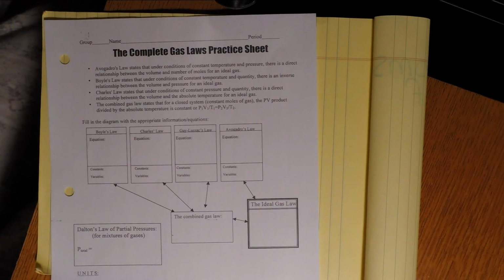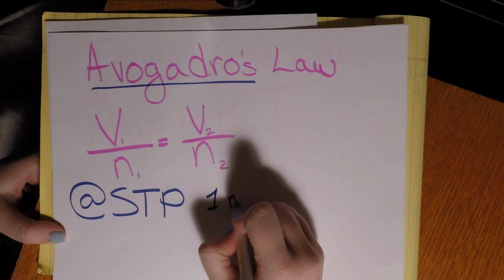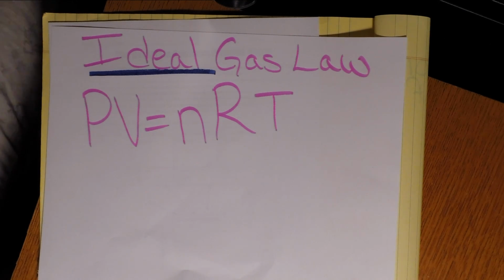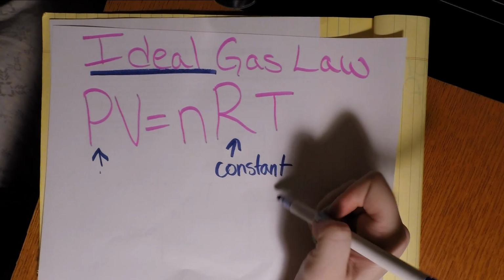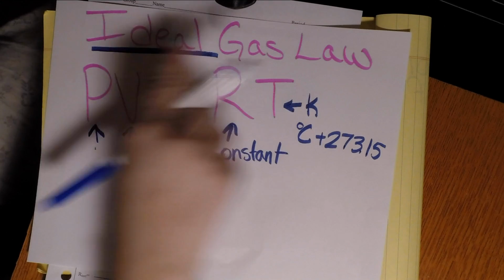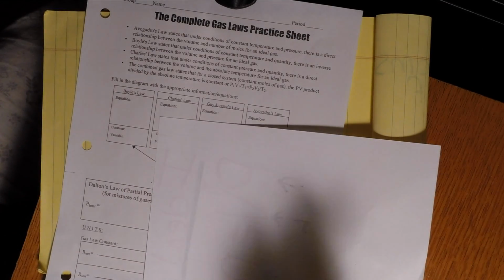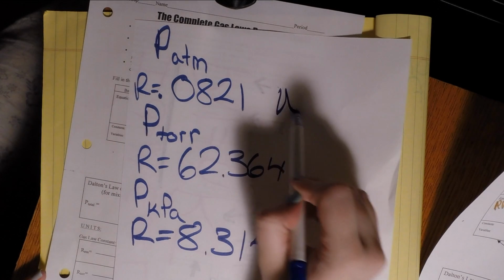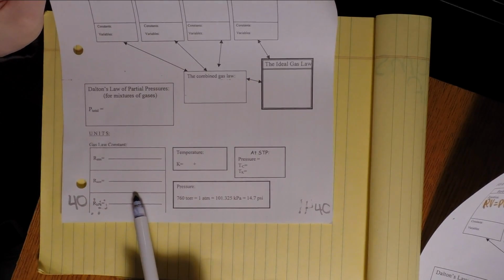Gas Laws Part 2 Ideal Gas Law